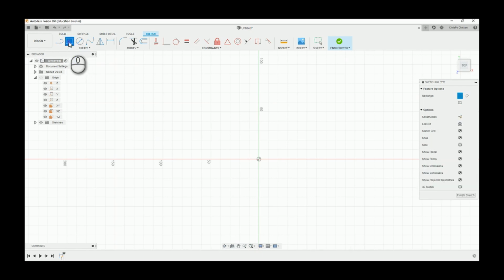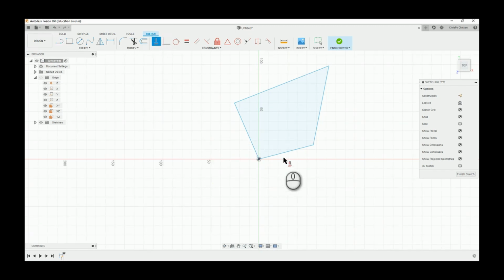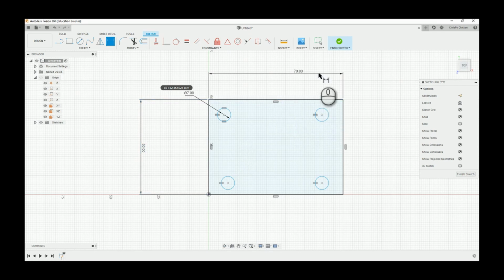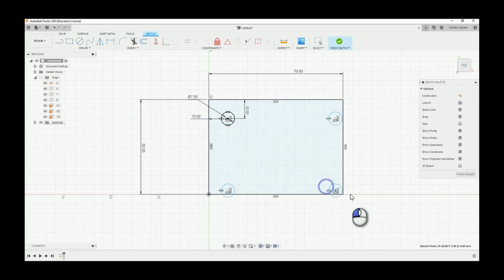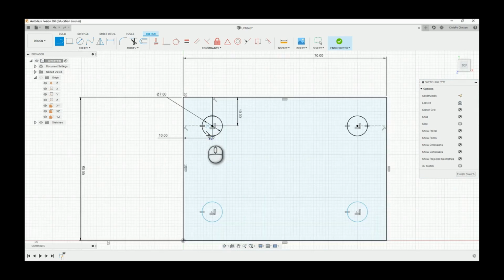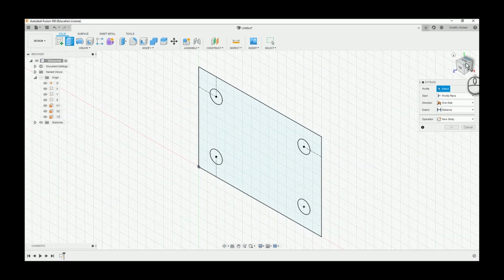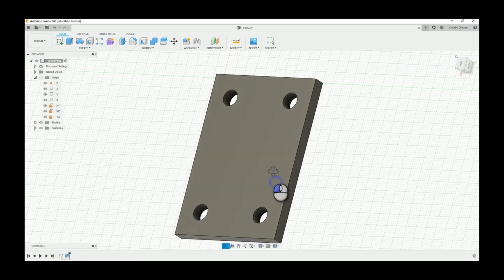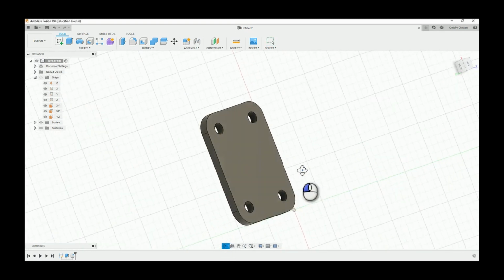Fusion 360 Plate Tutorial || Fusion 360 for Absolute Beginners 2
What's up! Back and better with another video. I'm just gonna keep rolling these out cause they're fun to make and hopefully they'll help someone haha. Anyway, thanks for checking me out and feel free to take a look at some of my other stuff!